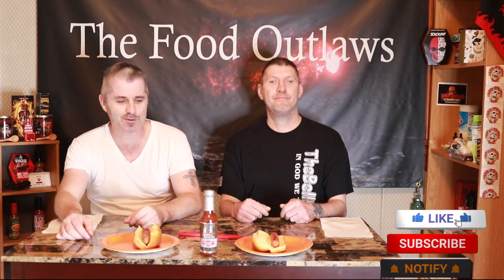Jersey Barnfire Salt Pepper Ketchup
In this video we review a habanaro mash infused ketchup.
Send us a challenge to...
211 New Street
Horse Cave